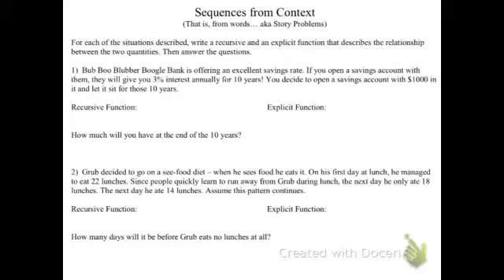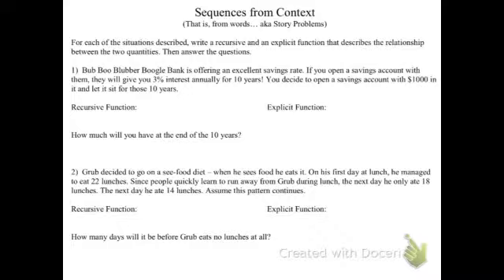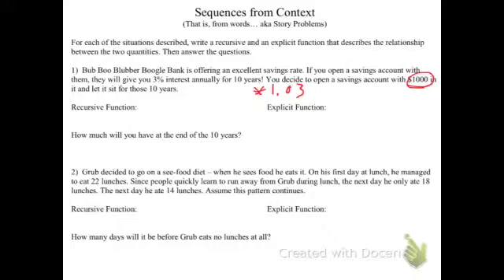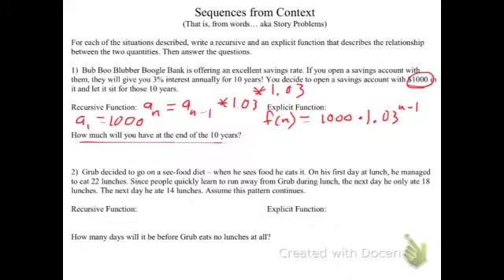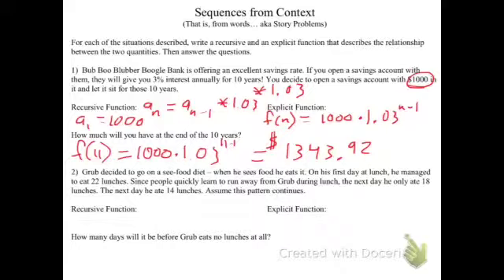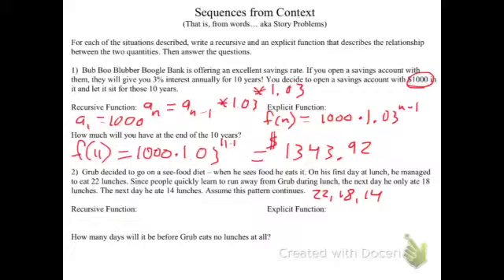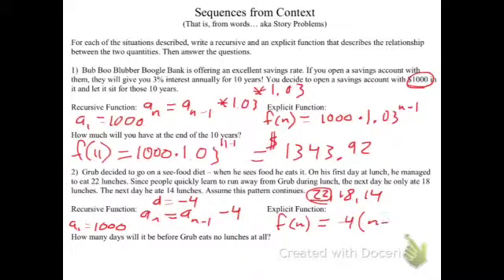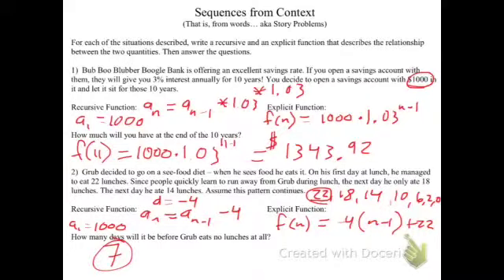Sequences from context prb 1-2